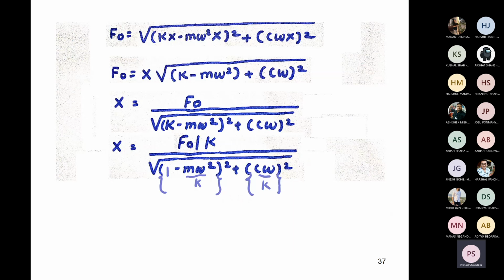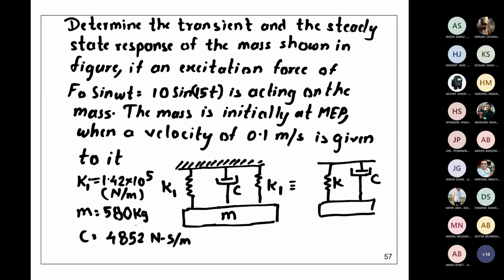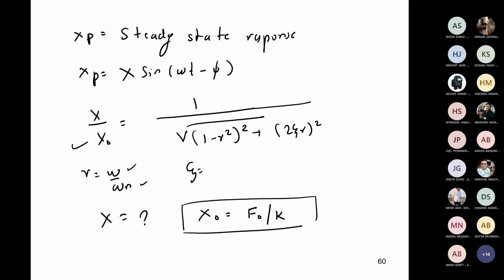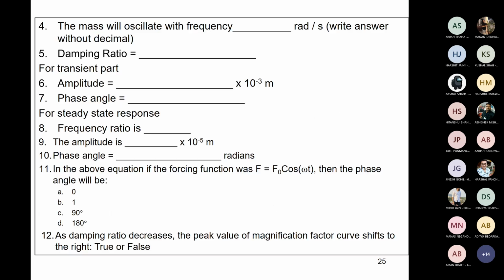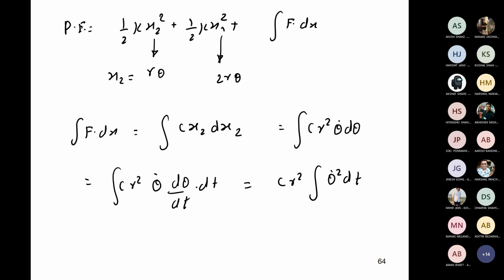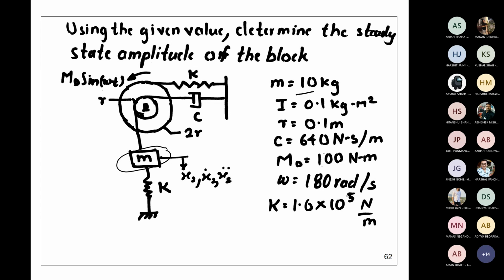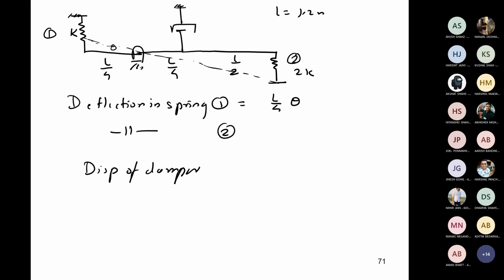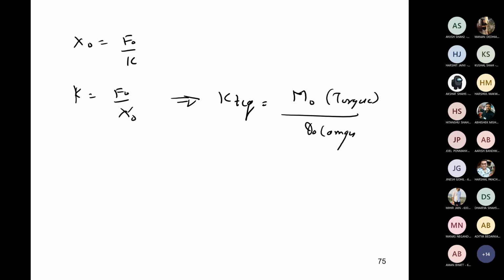LECTURE 10 MV 11 10 2021 20211011 111511 Meeting Recording